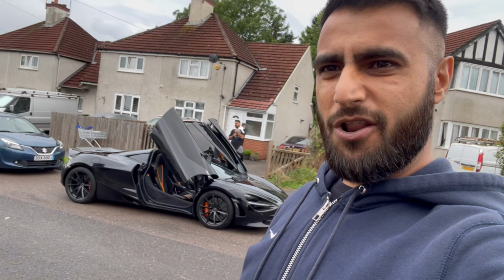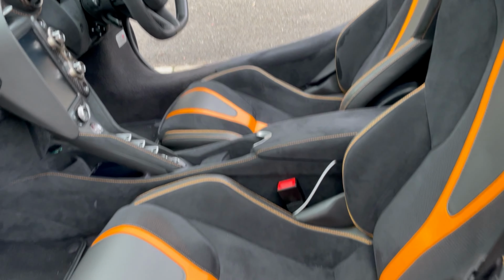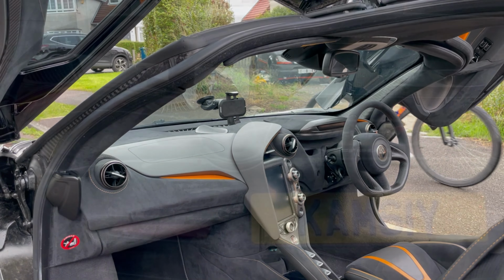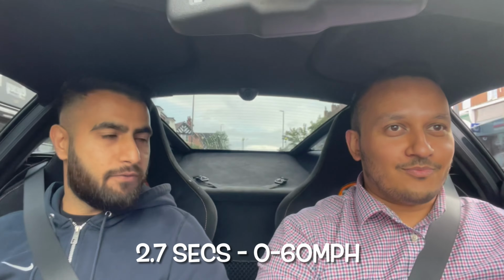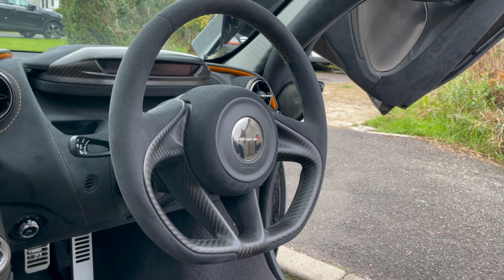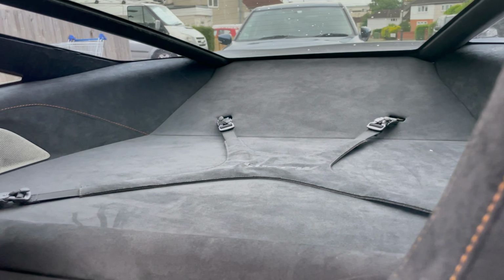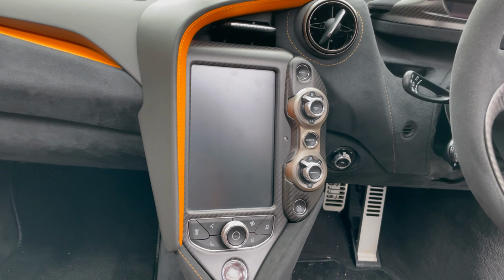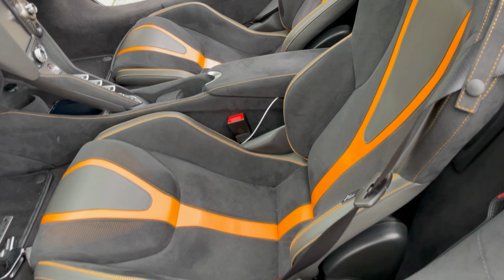First drive in a McLaren 720S - Is it really that good??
Hi Guys, here’s a quick review on the McLaren 720S! My friend just recently bought it (lucky guy!) and took me out for a drive and what a machine it is! McLaren really know how to make a Supercar, it sounds awesome and handles so well! Epitome of Supercars!

I honestly think this should be Batmans car 🦇

Videography, editing and music: Myself😊